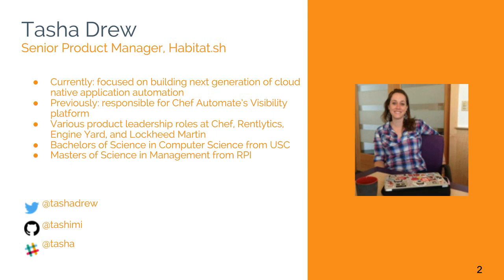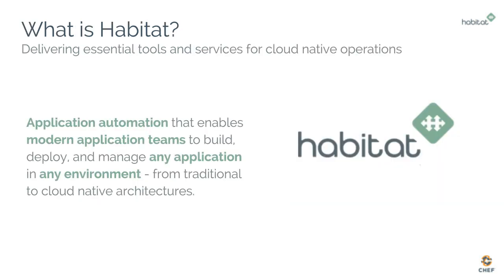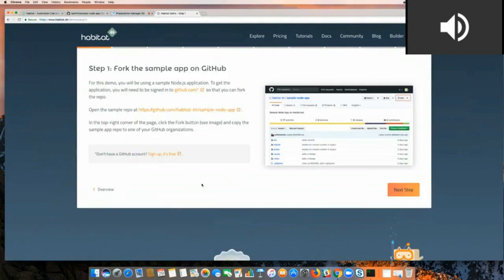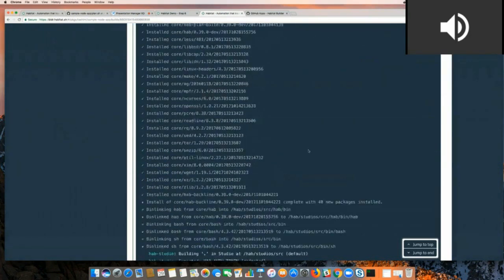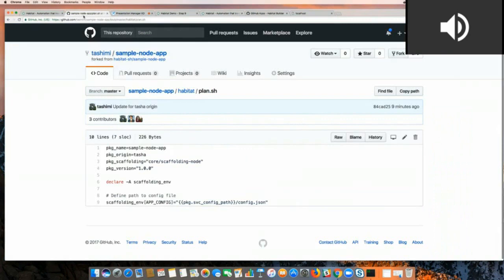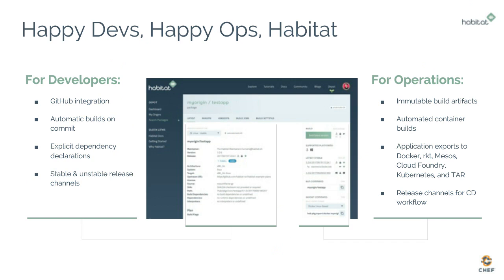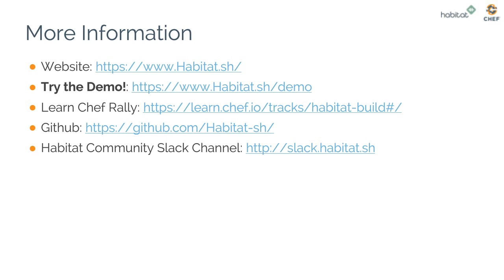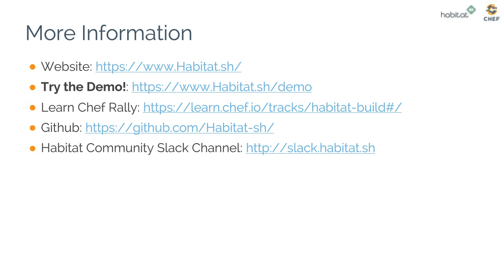Cloud Native Applications with Habitat Builder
Automatically build and deploy your Cloud Native applications with Habitat Builder.

Simple applications can be relatively easy to deploy. Package your application, put it in a container, and you’re off and running. More complex  Cloud Native applications require more thought. Habitat, Chef’s open source project for application automation, can help you package and deploy your application to a variety of different platforms. Habitat Builder, the new SaaS service for building Habitat packages, gives you the ability to automatically have application packages built, and then will deploy your application and dependencies to your preferred container registry. As upstream or downstream dependencies change, your application can be automatically rebuilt and new containers deployed automatically.